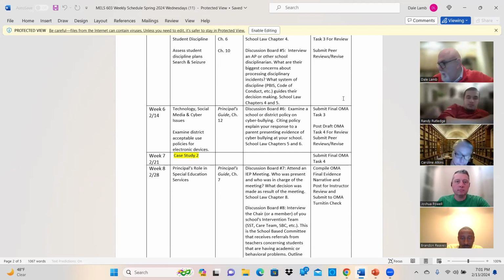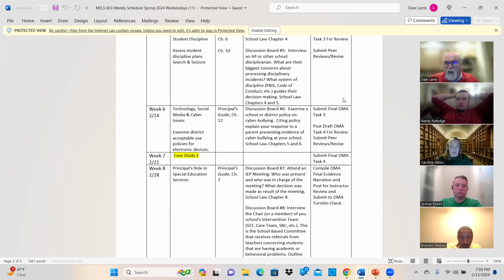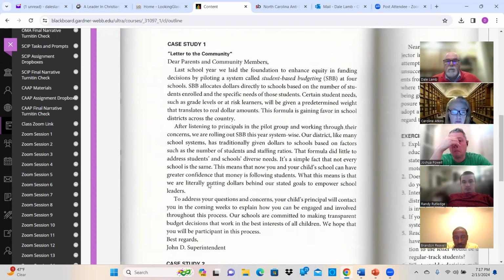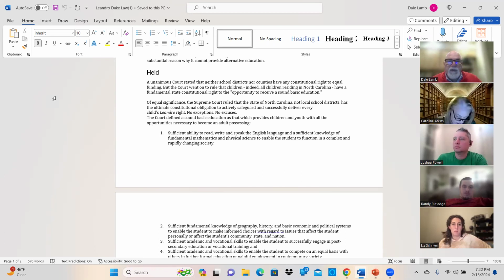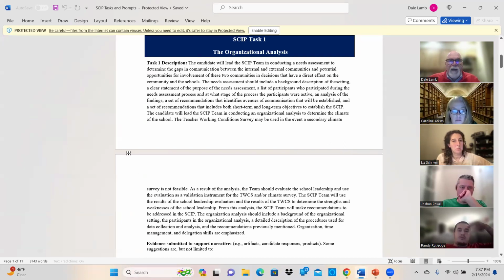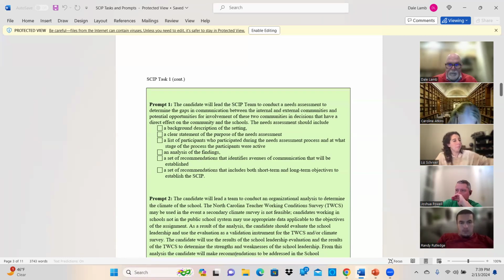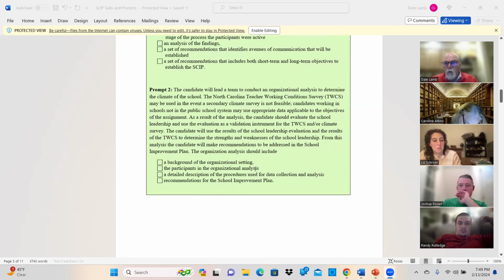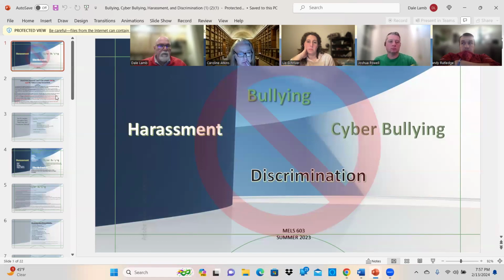MELS 603 2 13 24